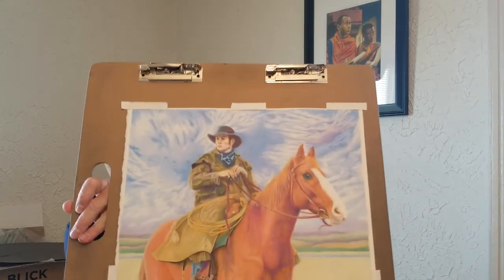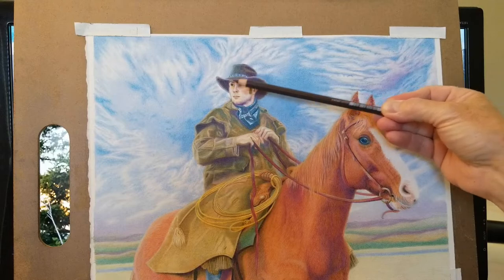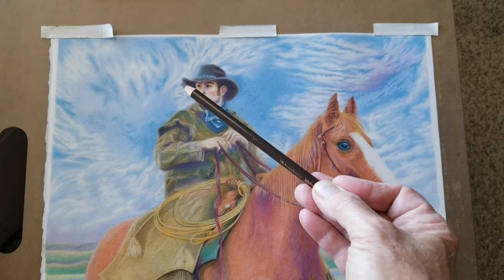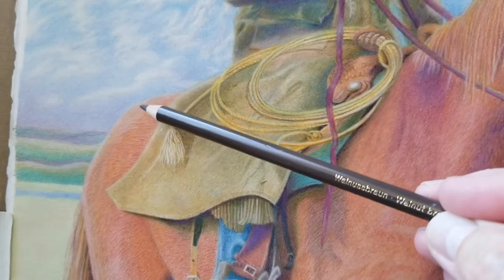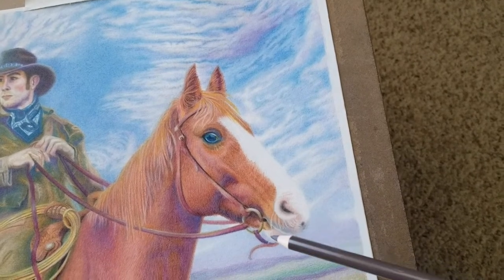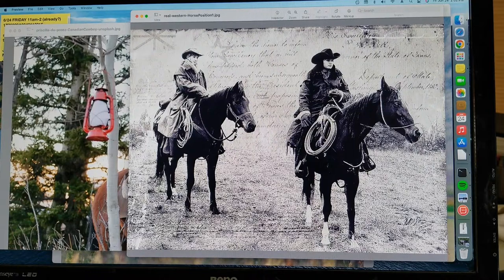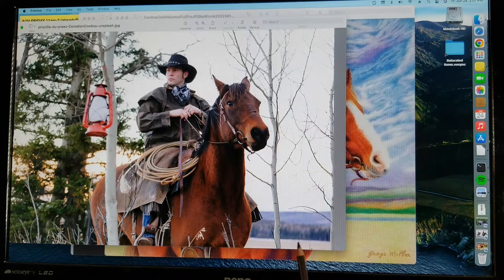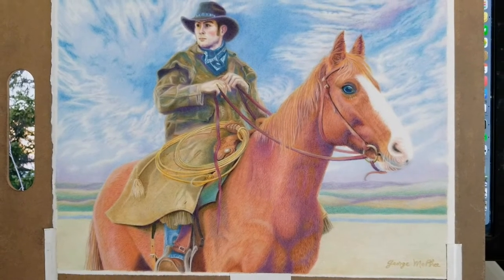Cold Cowboy of the Great Plains | Art Chat with Lessons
Enjoy this detailed review of my now completed detailed painting, Cold Cowboy of the Great Plains.  I review the reasons I thought of the “cold” cowboy theme, the point at which winter ends and before spring green arrives, a move mainly from cool colors to complimentary blue-orange, and in a setting that crosses international borders of western to midwest Canada and the USA’s midwest. I demonstrate why I replaced the main reference photo’s horse head to a different horse head, and how I managed that. FYI, I used GIMP photo editing to do that, with a great deal of image resizing and adjusting, based on comparing the new head and body to other reference photos of horses in a similar pose/angle. So, this is achievable for the visual artist but is not a simple task. I made other composition changes, such as removing trees, and choosing the best horizon and clouds for a big sky look.

Here is the earlier film featuring an unfinished Cold Cowboy of the Great Plains, where I discussed the Odorless Mineral Spirits technique to make a gritty pencil look like paint…
Cowboy and Horse | Chat and Demo for Colored Pencil Blending with OMS, and Making Corrections After!

Please check-off that bell 🛎
so you can see my future vlogs listed in your Youtube notifications!

A thumbs up and a comment is always appreciated! 😃

Go to my playlist called George Pencil Art to see my artwork in progress or reviews of my completed art.

Music, where an Attribution is required:
At Closing: